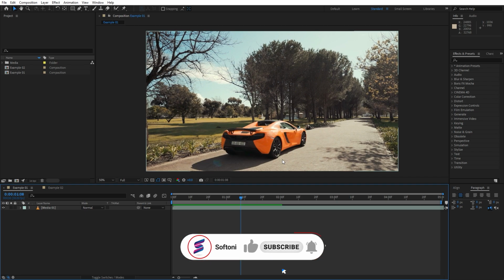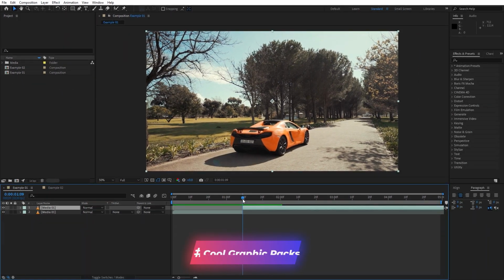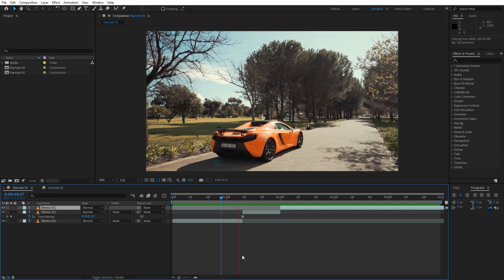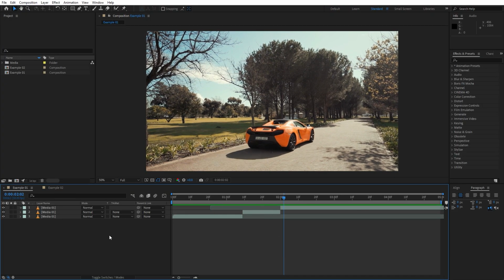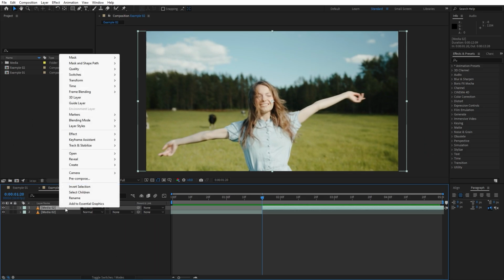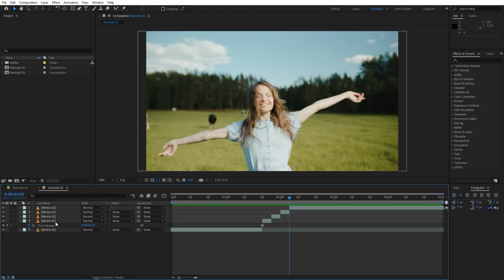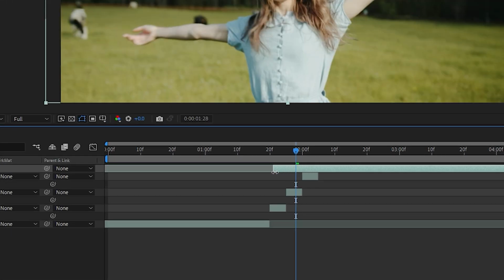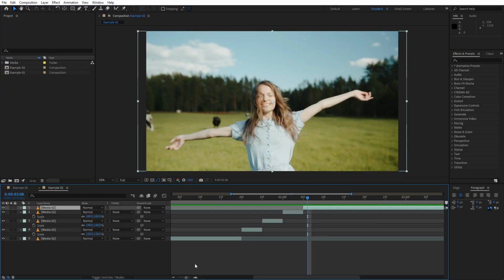2 EASY Ways to Create a Freeze Frame in After Effects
In this After Effects tutorial, learn how to create a cool freeze frame effect perfect for your videos. 2 easy, fast and simple techniques will give your projects that modern touch. Enhance your videos with this awesome effect!

⌚️Timestamps:
0:00 - Introduction
00:32 - Example 01 / Example 02 Compositions
0:52 - Splitting Layers 01
1:42 - Example 01 Freeze Frame
1:56 - Splitting Layers 02
2:40 - Scaling Layers / More Adjustments
3:30 - Final Thoughts